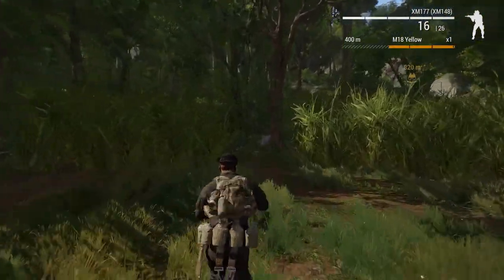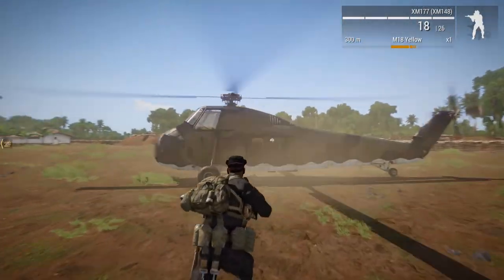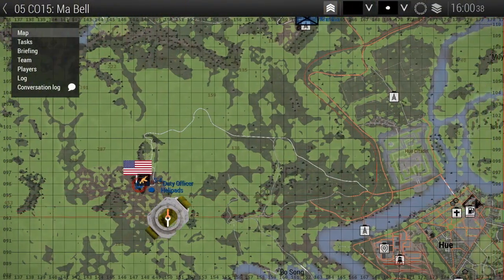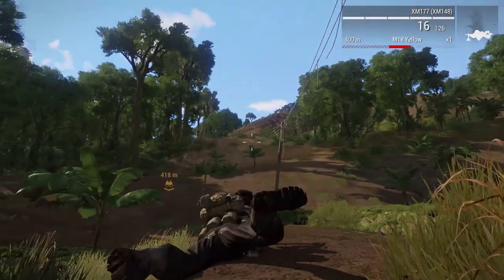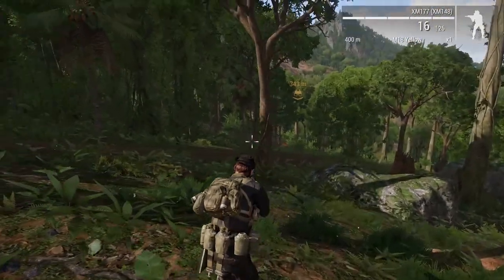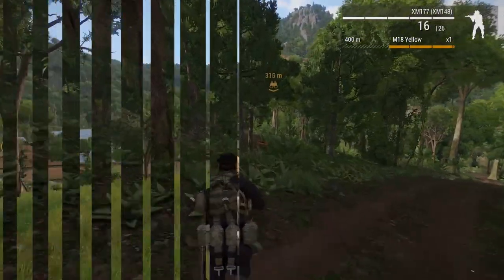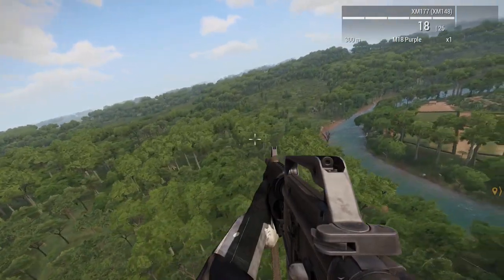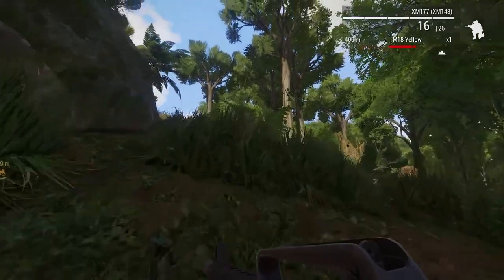S.O.G. Prairie Fire - Review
Photography Gamer reviews S.O.G. Prairie Fire for Microsoft Windows via Steam. S.O.G. Prairie Fire is a creator DLC for Arma 3.

Time Index:
00:00 - Introduction
00:28 - Gameplay
02:16 - Graphics & Sound
02:50 - What's Good and What's Bad
03:24 - The Verdict
04:09 - Scoring

Artist: Petruality
Track: 8 Bit Chiptune Arcade Game Logo